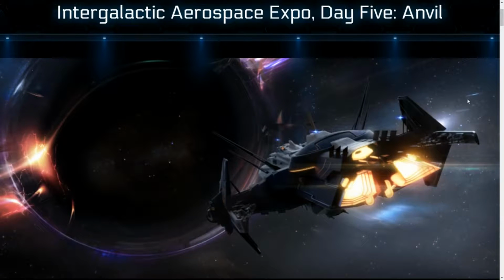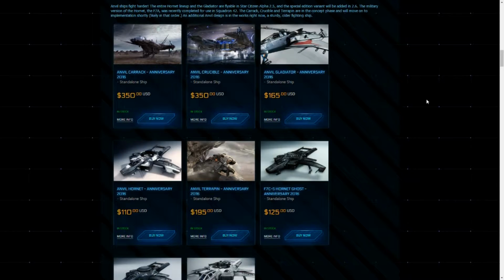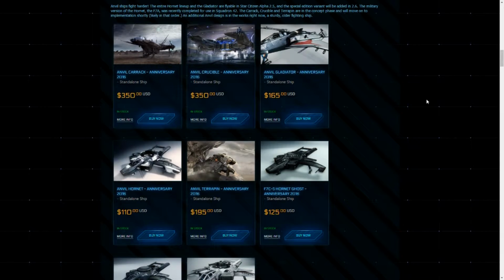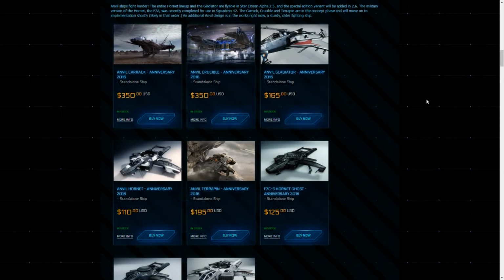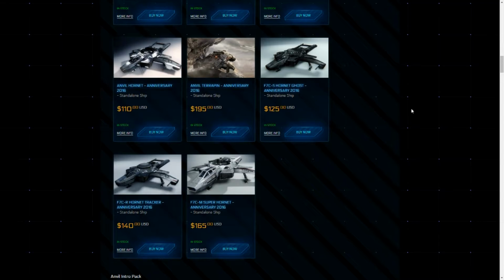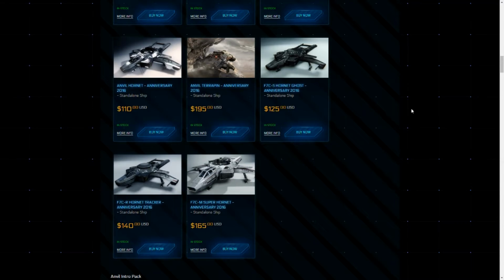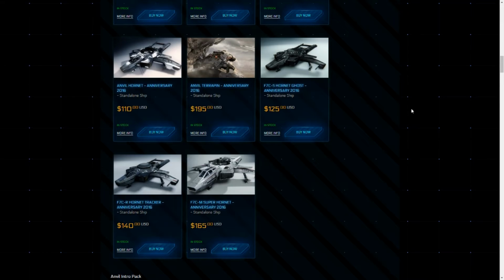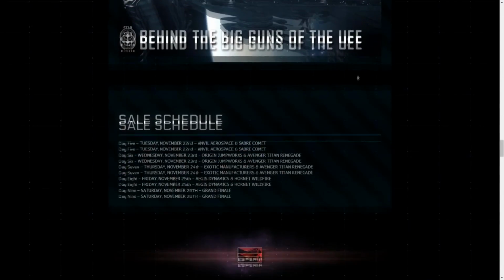Star Citizen » 2016 Anniversary | Sale Day 5 | ANVIL (ENG)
Today is the fifth day of the Anniversary sale. ANVIL ships are for sale from now until 10pm CET 23/11. or 1pm PST 23/11.

Intrested in beeing a part of the Star citizen Community?
Feel free to use my code to earn 5,000 UEC (United Earth Credits) which can be spent on the website for weapons, ship components or decorations for your Hangar.